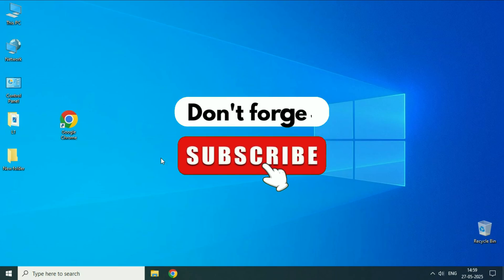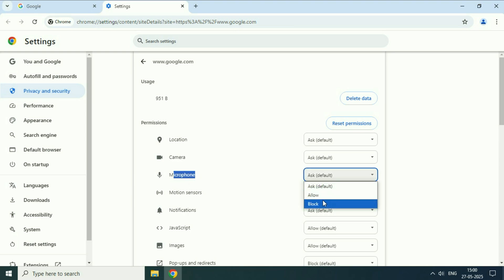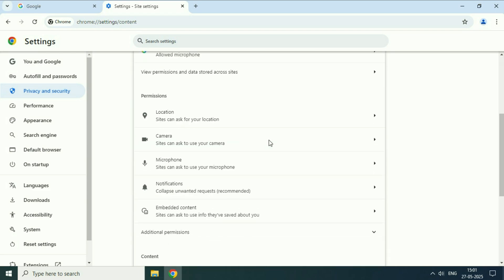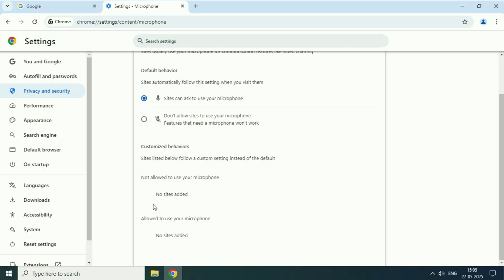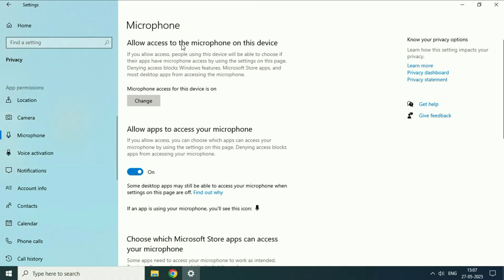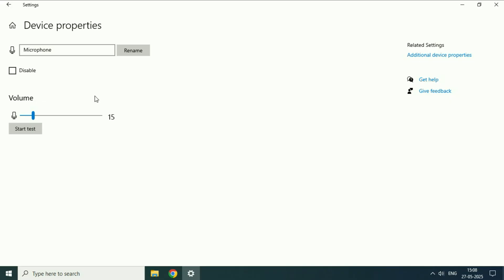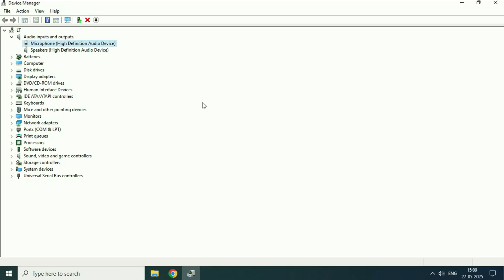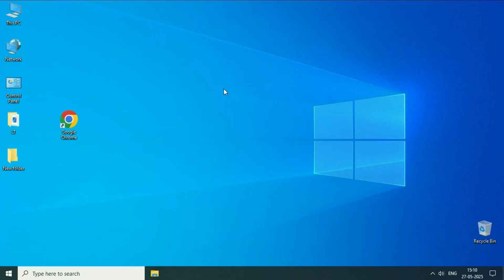Microphone Not Working in Google Chrome Browser | Mic Not Working in Chrome?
Microphone Not Working in Google Chrome Browser
Microphone Not Working on Websites in Chrome